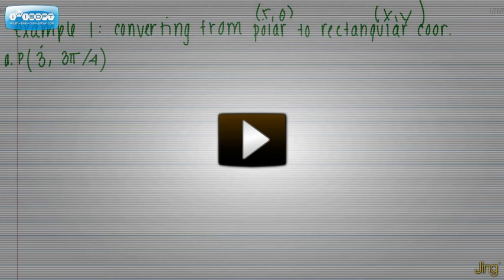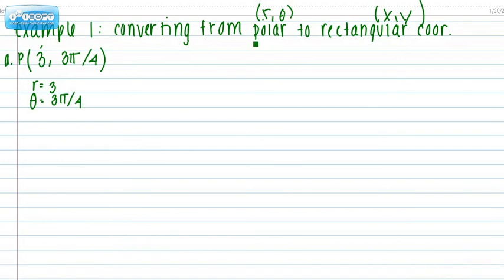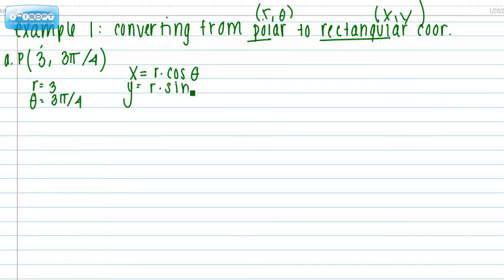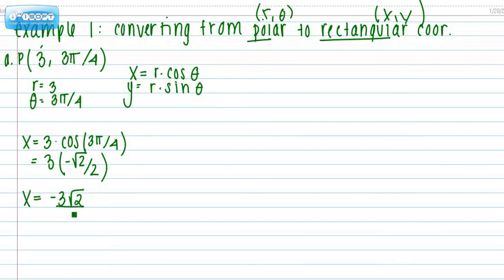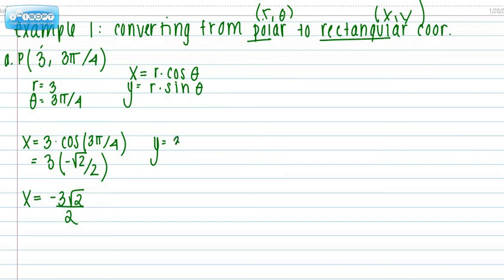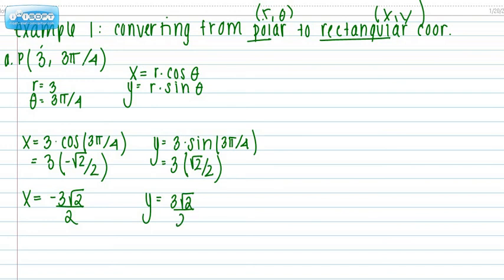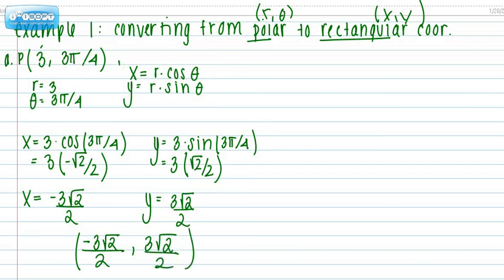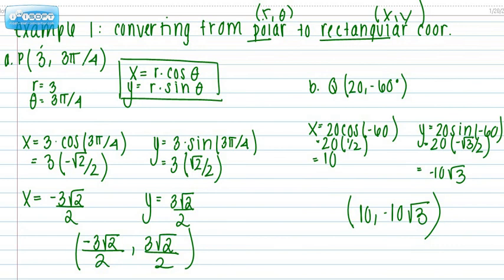LZHS 9.3 Notes- Example 1